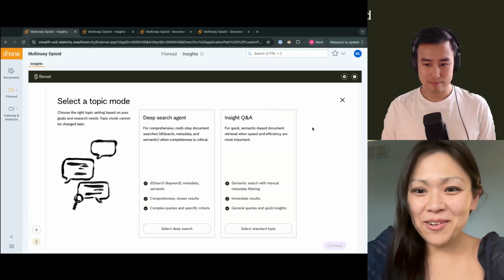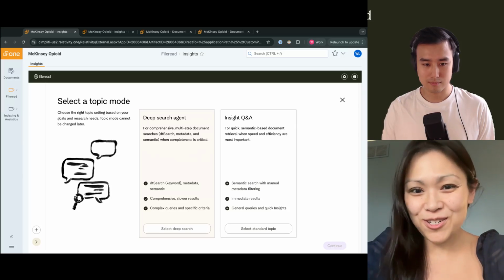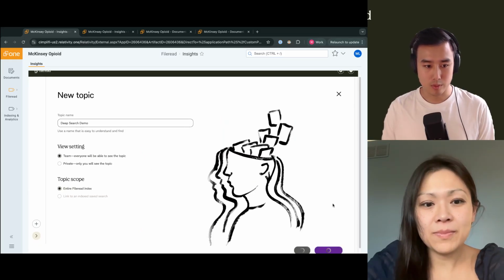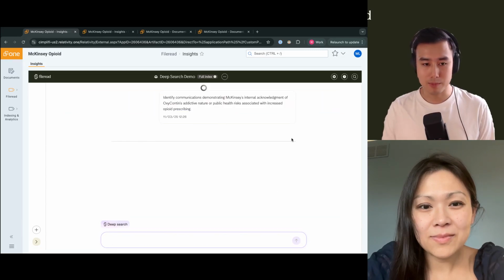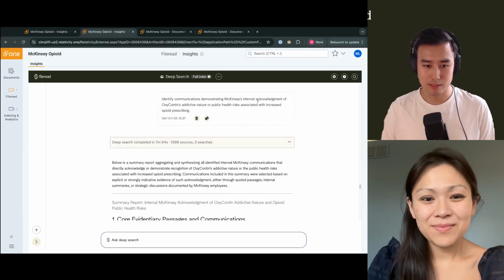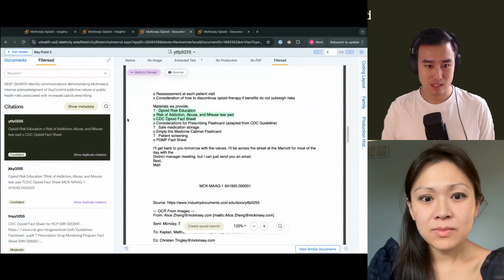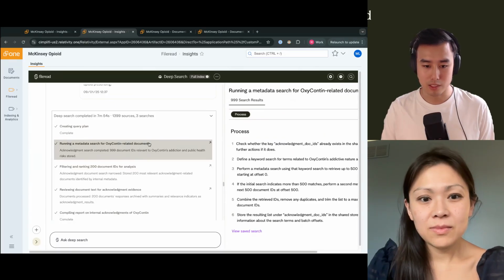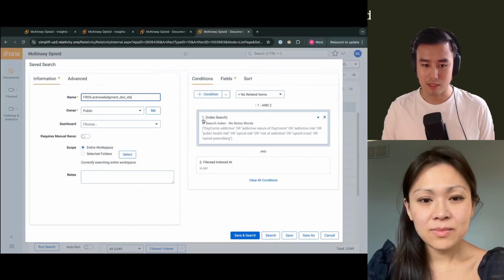Fileread's Deep Search Agent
Fileread has introduced Deep Search, an advanced document intelligence tool that transforms how organizations search and analyze their document databases.
Key Features:
Precision Search - Systematically finds every relevant instance across entire document collections with high accuracy
Comprehensive Search - Combines metadata, keyword, and semantic search simultaneously for complete results
Transparent Reasoning - Shows users exactly how the system reaches its conclusions with self-correcting logic and full citation support